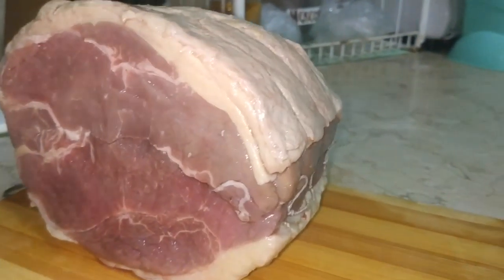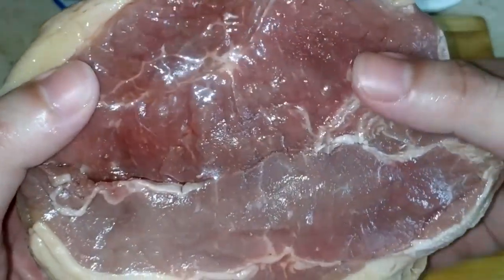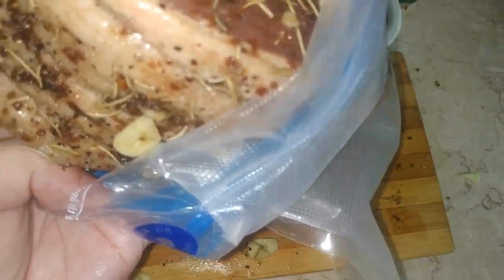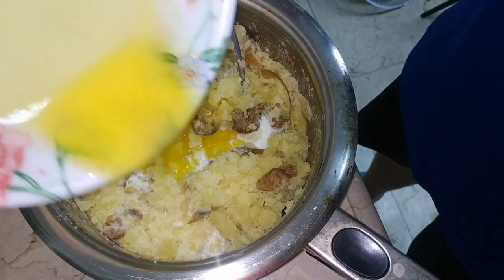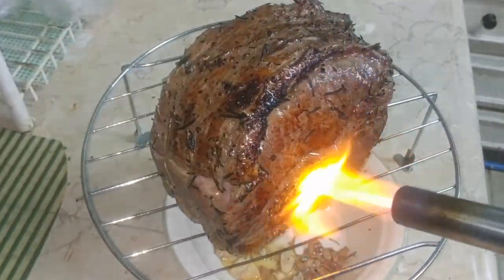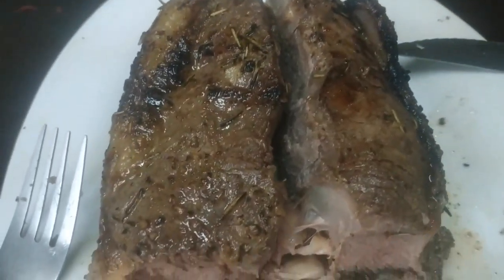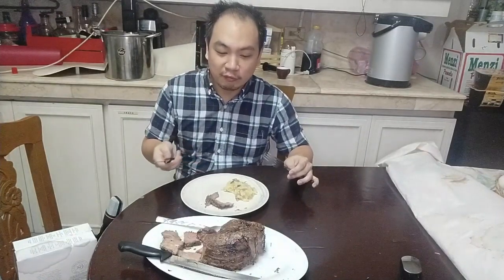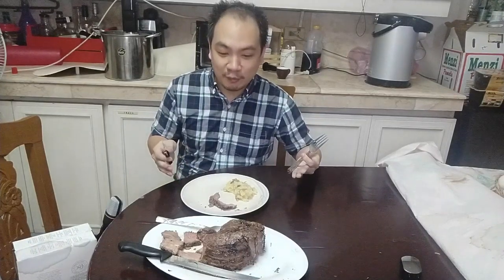ROAST BEEF UNDER $10 (P500)! SHOULD YOU ROAST BEEF USING SOUS VIDE? 🐄🛁🔥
Today, we'll be doing a roast beef under $10!

I randomly came across this striploin slab roast, a 1kg beef under 10 dollars or P500 in the frozen section of Shopwise supermarket. I’ve never cooked one and had no plans, but with my new sous vide machine and that bargain of a price, I couldn’t pass it up. So this video will be about experimenting a cooking a cheap roast under $10. So can you roast with sous vide and more importantly, SHOULD you roast  using sous vide? Let's find out!

As with most of everything that I cook, it all begins with a hefty portion of garlic.

You’ll see that this is actually two slabs of striploin tied together with a twine. And despite being a striploin, this beef has almost no marbling of fat in its meat. At that bargain of a price, It’s undoubtedly local and not graded, but anyway, what we’re trying to discover today is if slow cooking can tenderise this large piece of unmarbled meat.

 A good amount of salt, pepper, and rosemary to hopefully get the best out of this slab of beef. And we mustn’t of course forget our sliced garlic.

Once covered with spices we place the slab into the  sous vide bags and vacuum seal with our trusted manual hand pump. Today we’ll be cooking this slab of at 53 degrees centigrade for over 3 and a half hours.

Since we’ve got some time , I’m making some mashed potatoes to make this a real festive meal. I boil some potatoes over 20-mins or just until the water completely evaporates. I like my potatoes rustic so I don’t bother peeling off the skin. Mash, and Mix in some melted butter, milk, salt, and pepper, and our carbs are set.

Of course those potatoes didn’t take all of 3 hours, I actually took a nap before making those. With those ready, our meat is almost done and we now take it out of the sous vide to finish off.

While this makes for great visuals, this thick slab of meat actually took a while for me to brown with this torch gun. Next time, I’d actually rather go with a pan sear finish to keep the heat even.  Lesson learned that as the meat has cooked over low temperature, it of course loses that heat easily as well.

Cutting through the meat, I was a bit worried that it was a little dry and not as pink as I hoped. But as I got closer to the middle, the colour and texture was much better. I think I needed to have it rest a bit more.